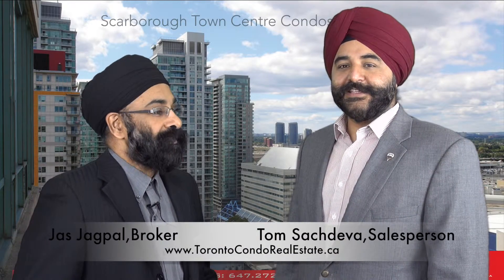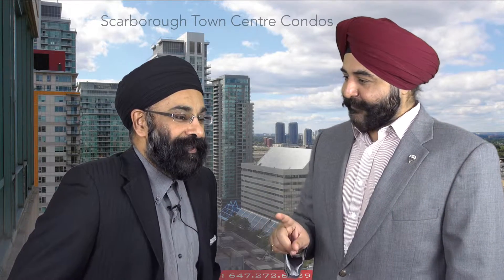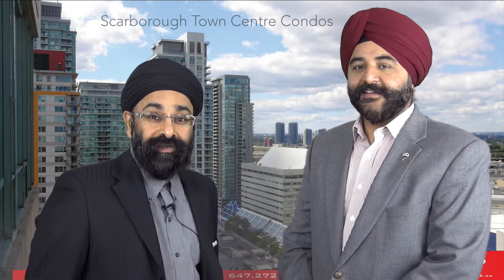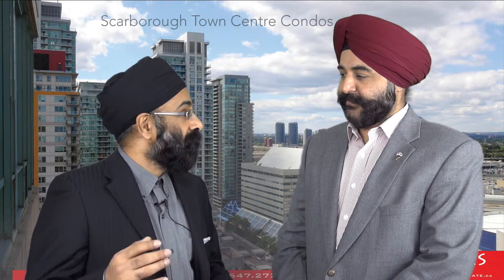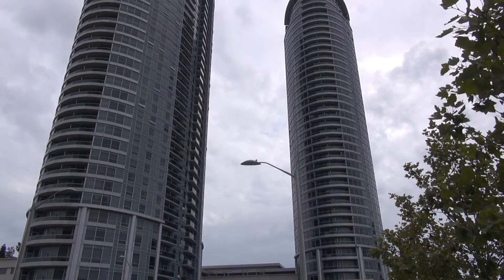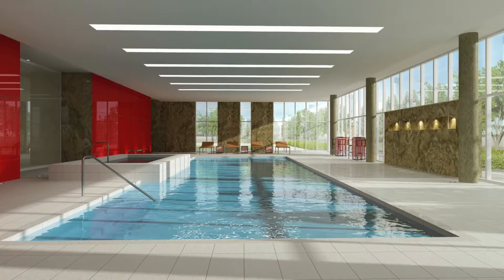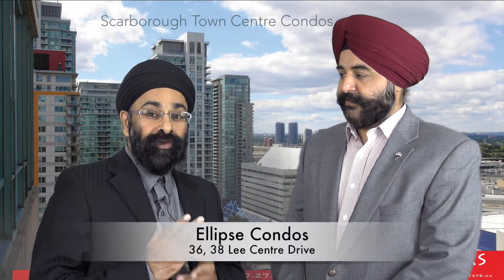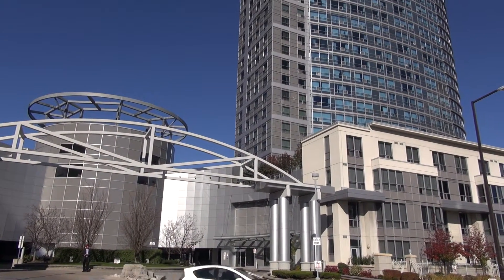Best Condos in Scarborough for First Time Buyers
Buy and SELL with CONFIDENCE.  Call your LOCAL Condo Experts!

What are the best condos building for first time buyers in Scarborough?